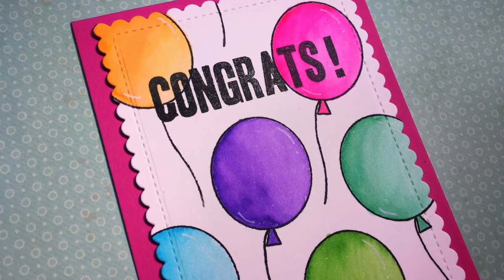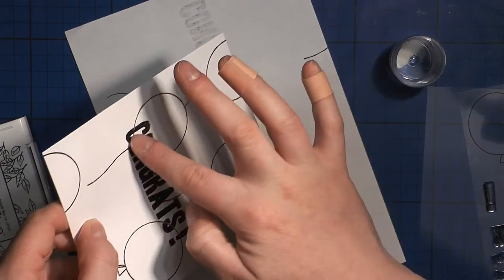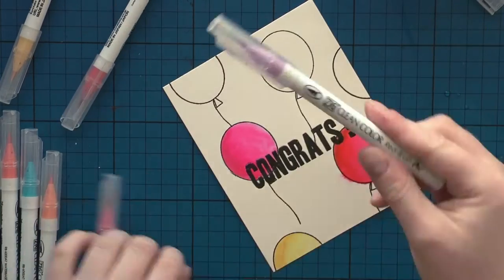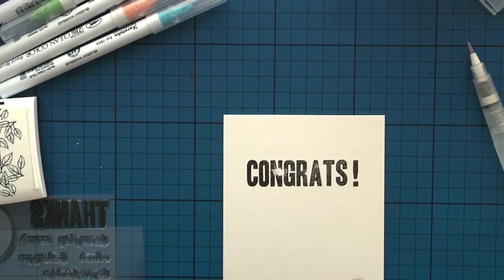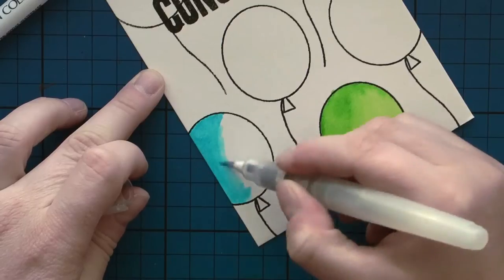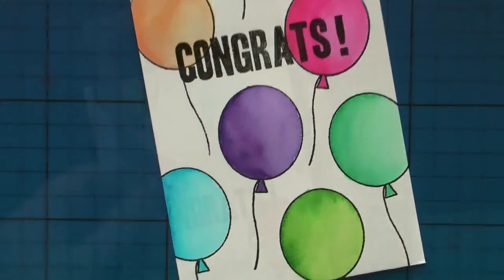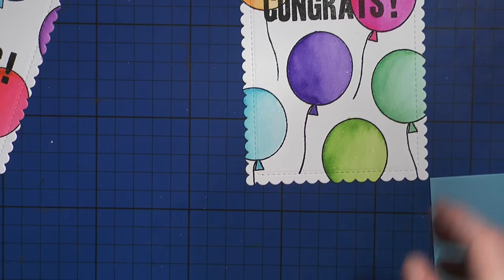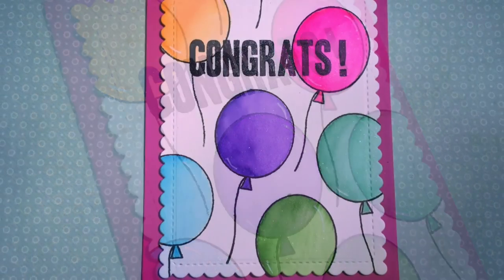Balloon madness with Zig Kuretake markers